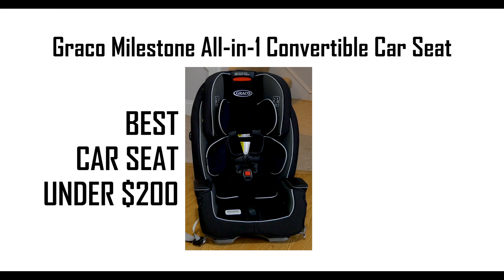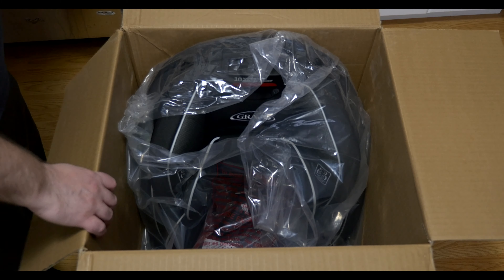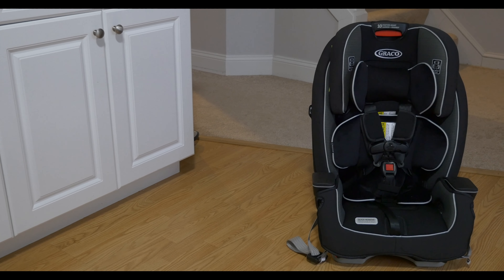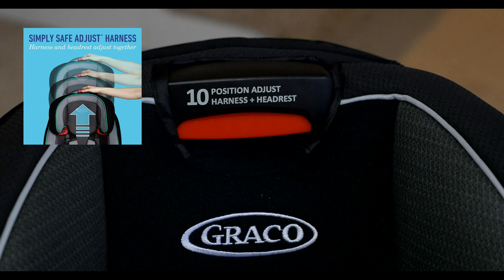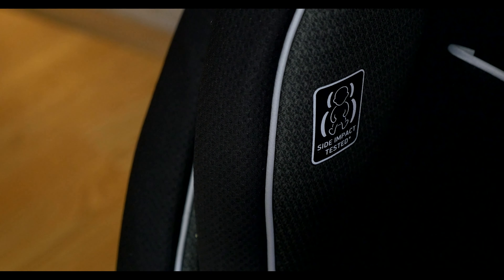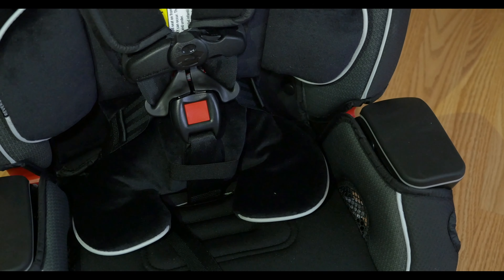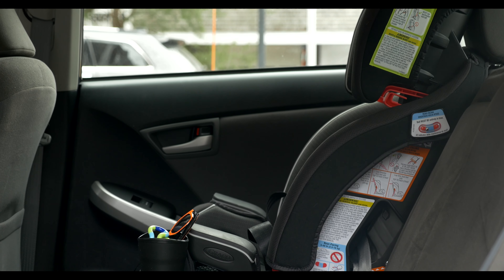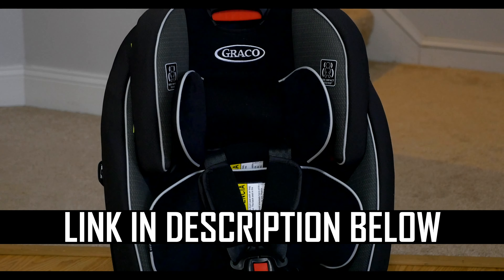BEST CAR SEAT UNDER $200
In this video we discuss our favorite convertible car seat under $200. This choice was made after doing a lot of research. The seat we chose is safe, well-built, comfortable and has very positive reviews.  It's also an incredible value in our opinion. It's called the Graco Milestone All-in-1 Convertible Car Seat. It was $229.99. It is now only $159.99 on Amazon (that's $70. off). Our family loves it.